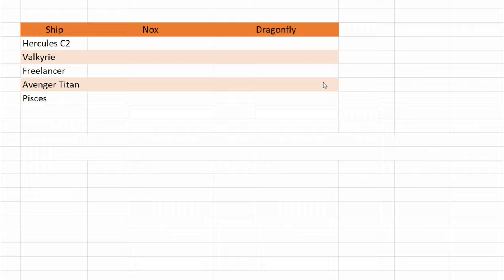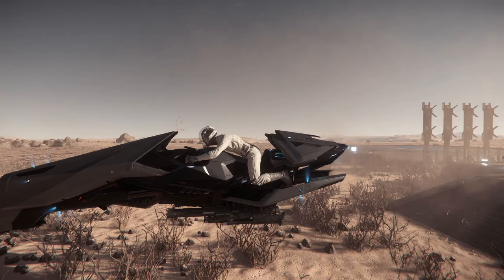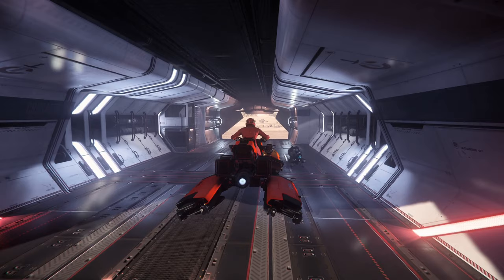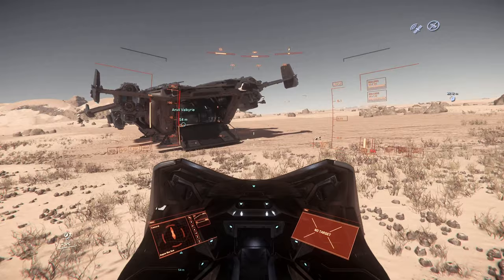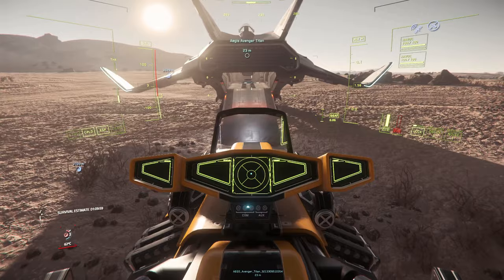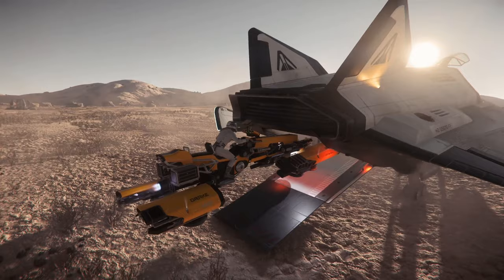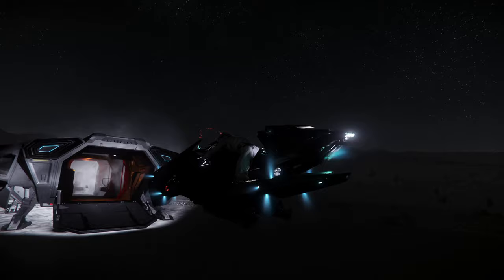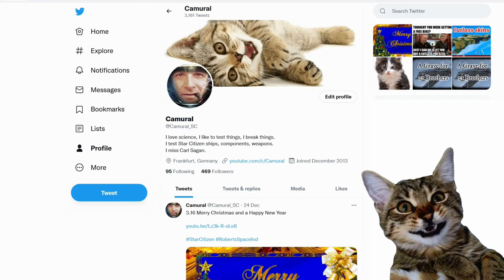3.16 Parking Nox and Dragonfly in ships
3.16 Parking Nox and Dragonfly in ships

Music
PALA This City Never Sleeps instrumental

Outro

Spectrum: Camural

PC specs:
2 TB NVme SSD
1 TB SATA SSD
3 TB HDD
1440p 144Hz 27inch main monitor